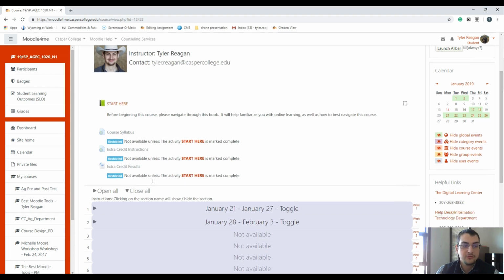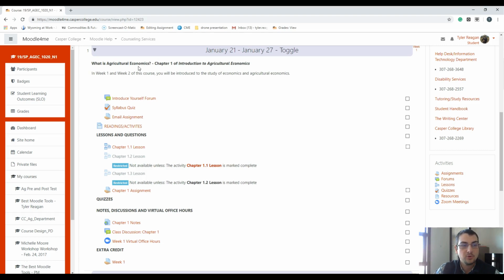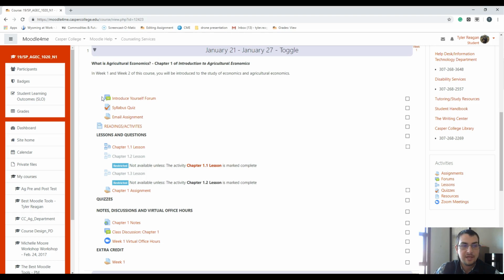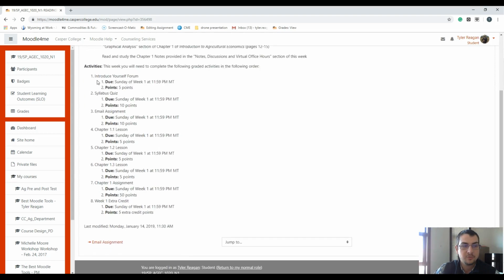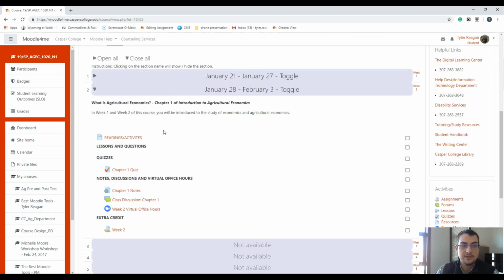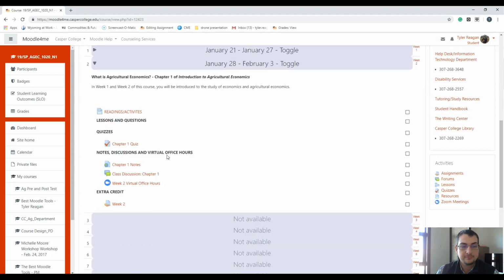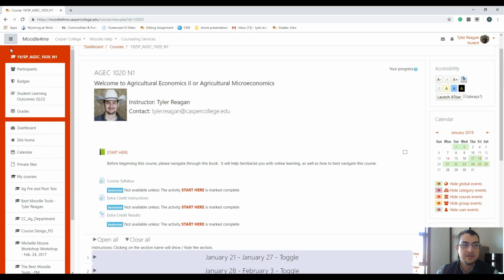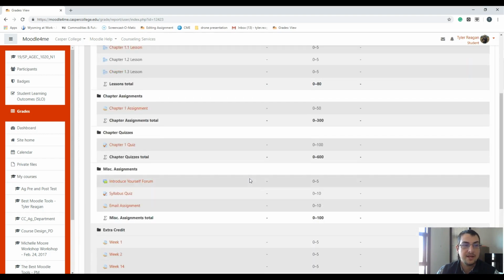19/SP AGEC 1020 Navigation Video